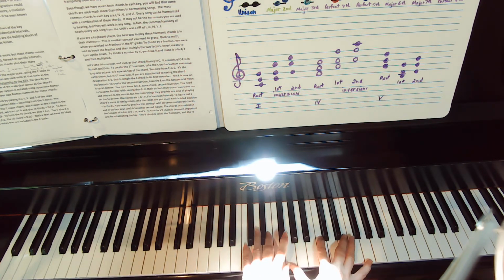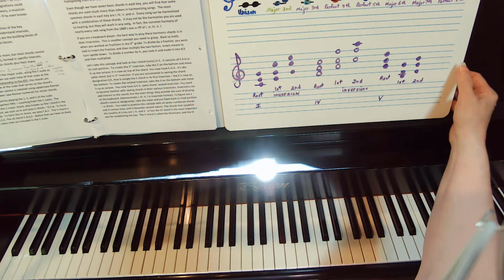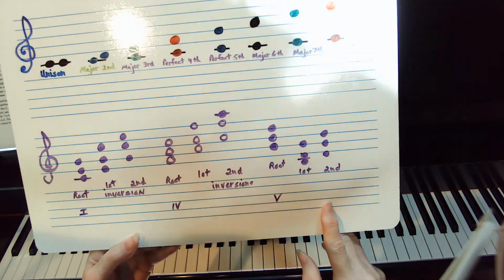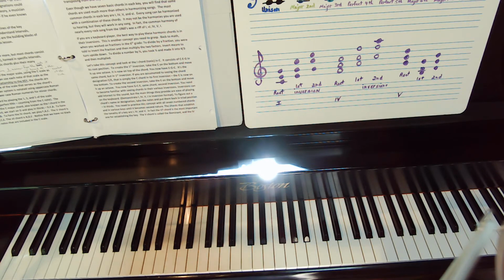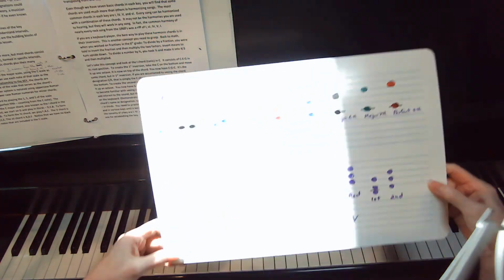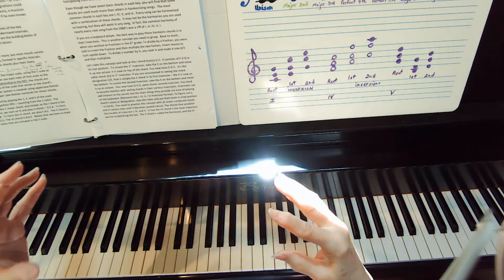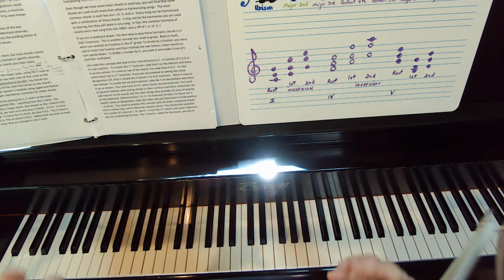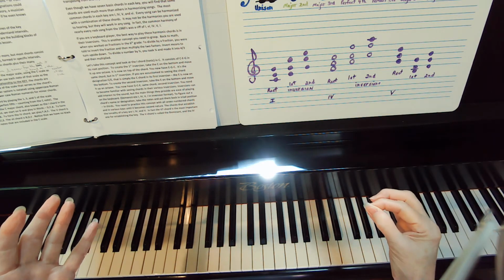Music Theory Lesson 2 Introduction to Chords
This lesson introduces chords and their Roman numeral numbering system, focusing on the I, IV, and V chords, triads, and the beginning steps of "playing by ear."